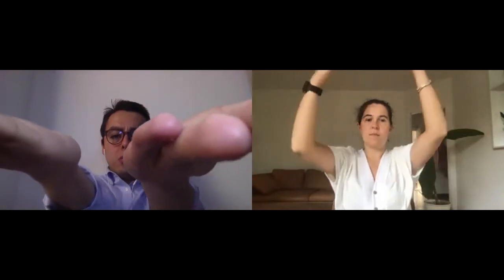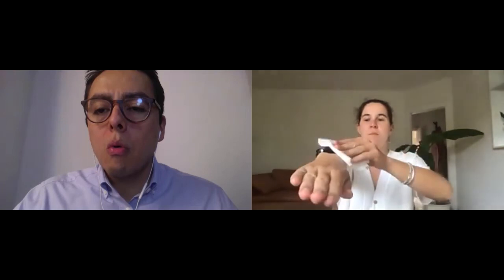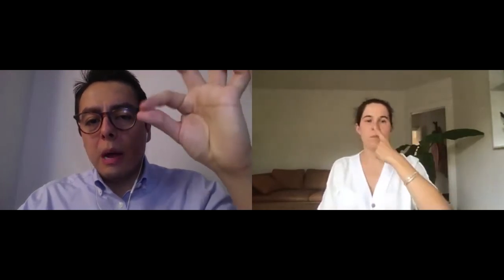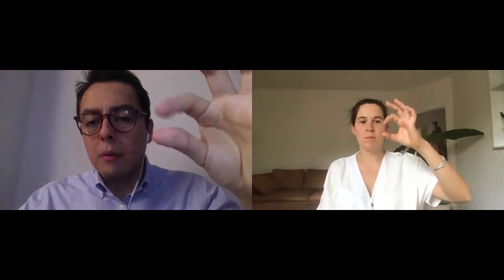Virtual Neurological Examination - Part 1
A video to teach you how to do a neurological examination.